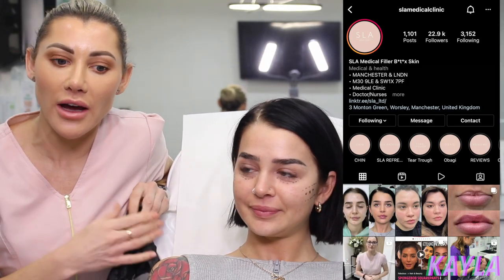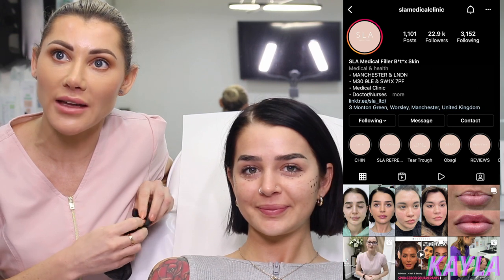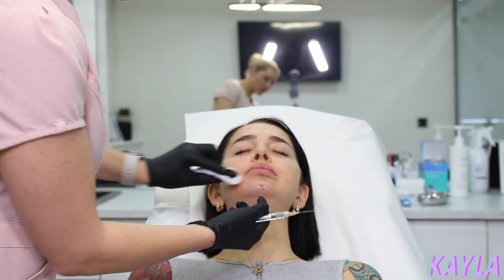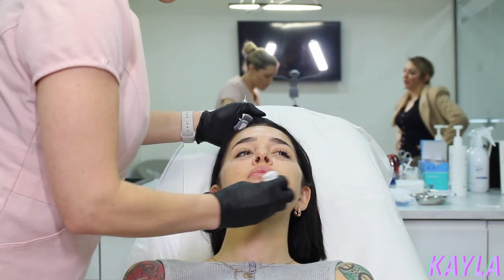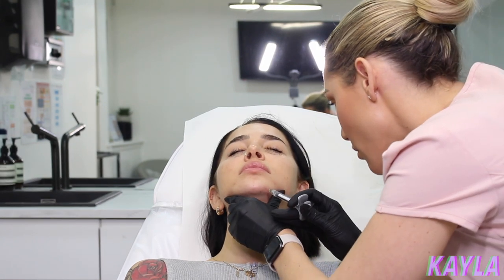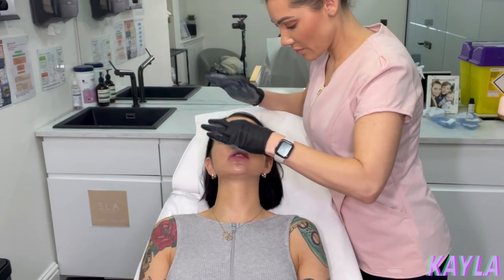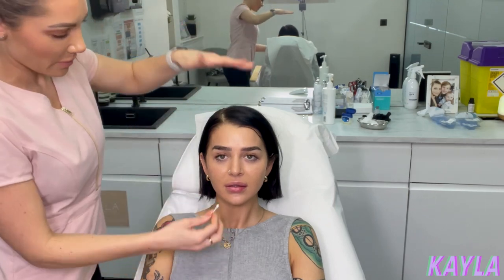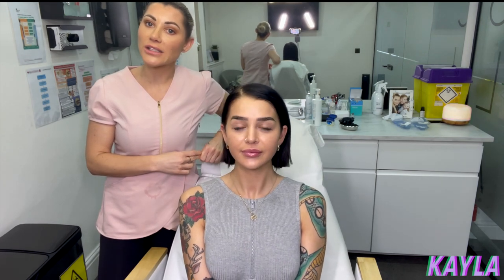I WENT FILLER BLIND.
CONTACT SARAH AT @SLAMEDICALCLINIC ON INSTAGRAM FOR ANY INFO ON ANY PROCEDURES IVE HAD DONE.